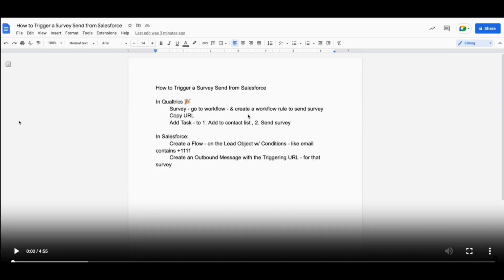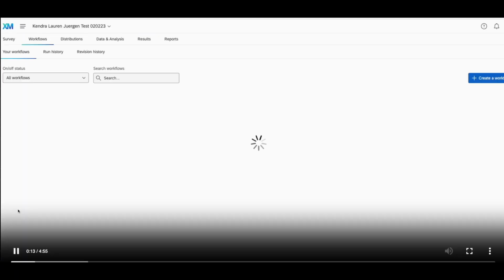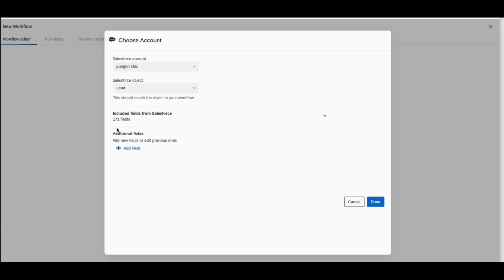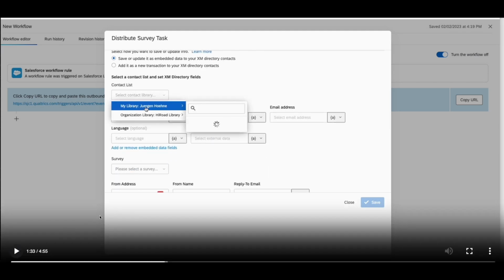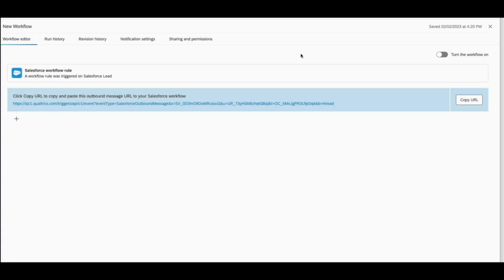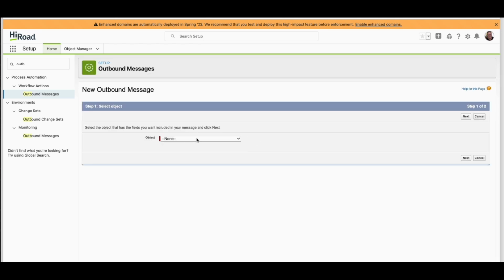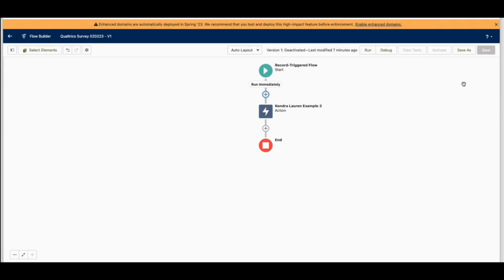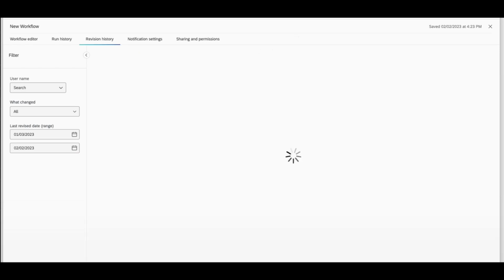Link Surveys in Qualtrics to Salesforce: SMS, Email, OmniChannel, Social & Anonymous Mapping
In this video, we’ll walk you through the process of linking surveys in Salesforce with Qualtrics seamlessly. Whether you're a beginner or an experienced user, this Short Tutorial will help you integrate these powerful tools to streamline your data collection and analysis.

🔹 What You’ll Learn:

How to set up survey linking between Salesforce and Qualtrics

Key benefits of integrating these platforms

Tips to optimize your workflow